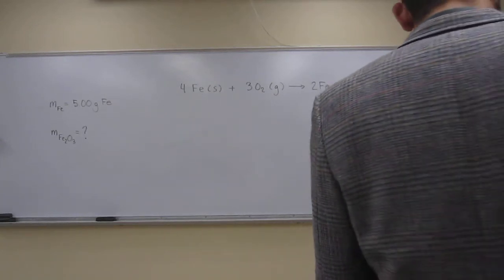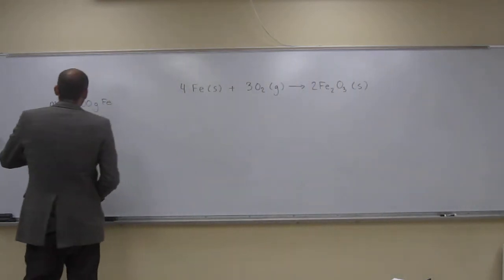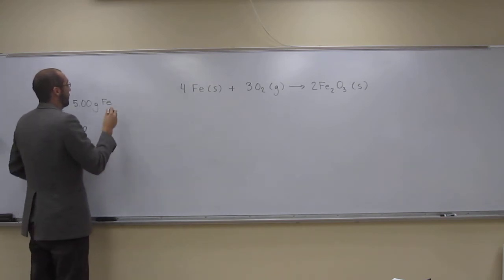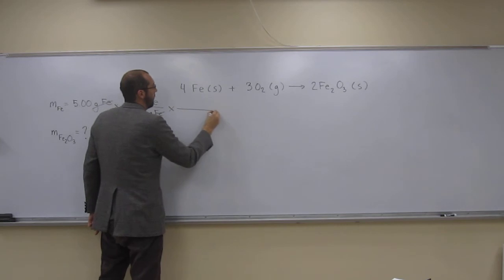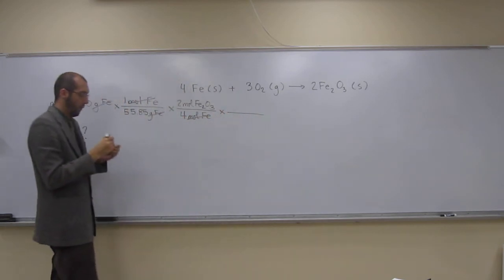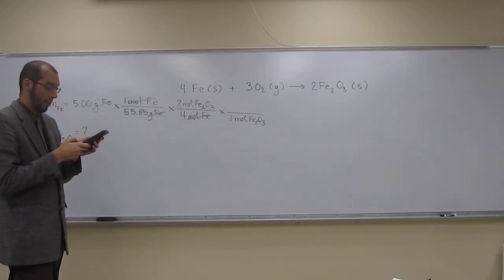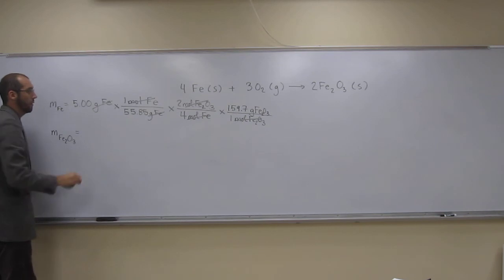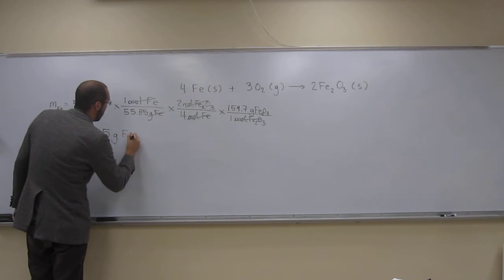1405 PFBSA 002 - Stoichiometry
In the following reaction:

4 Fe (s) + 3 O2(g) → 2 Fe2O3(s)

iron metal was reacted with excess oxygen gas, forming iron(III) oxide as the product. How many grams of Fe2O3 will form if we start with 5.00 g of iron?